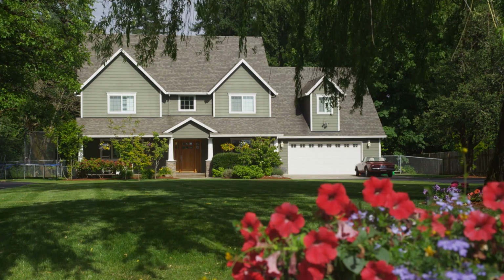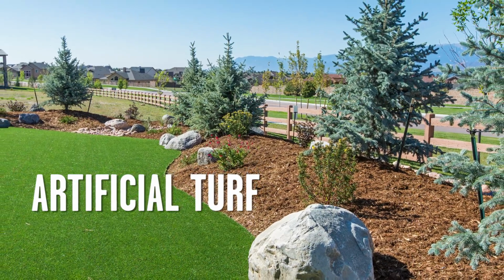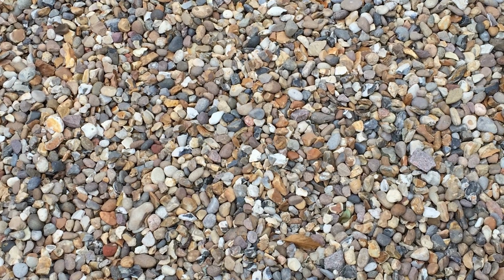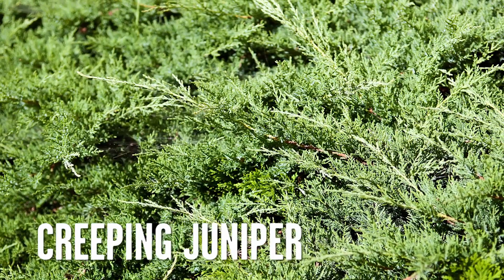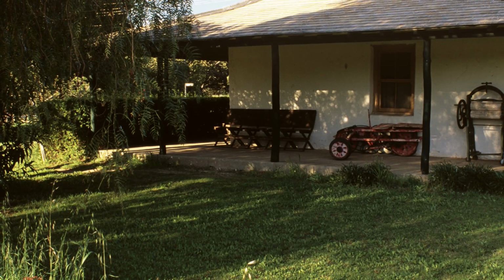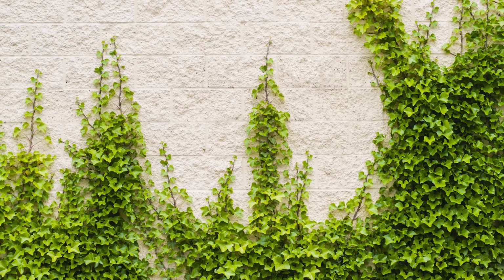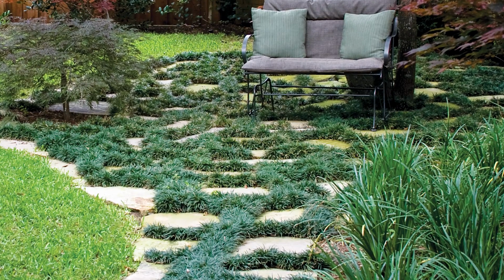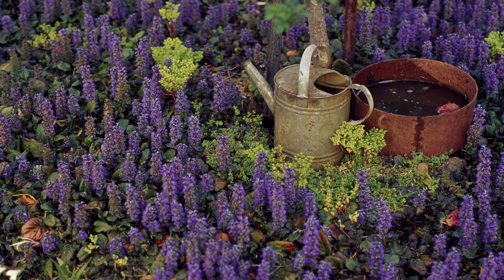Lawn Alternatives You'll Love | Southern Living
Tired of mowing your grass year after year? Grumpy Gardener Steve Bender has come up with some creative solutions to get your front yard looking beautifully.